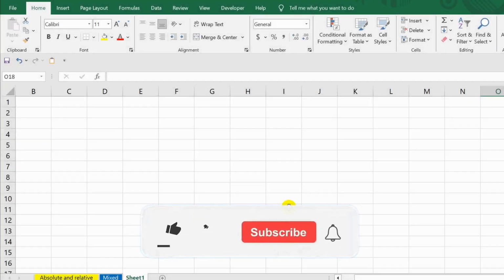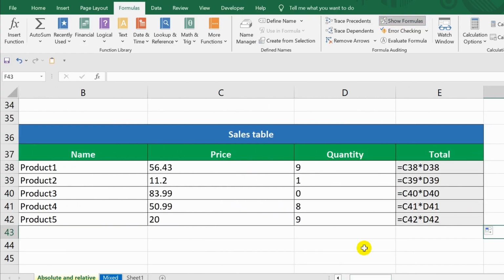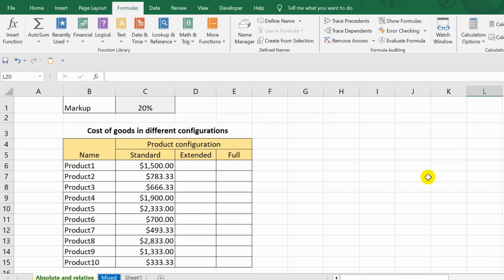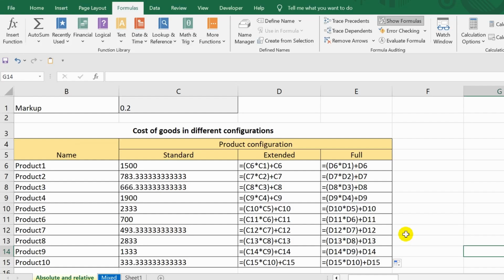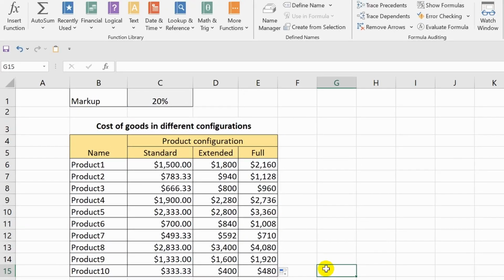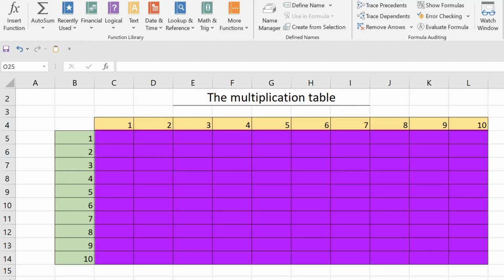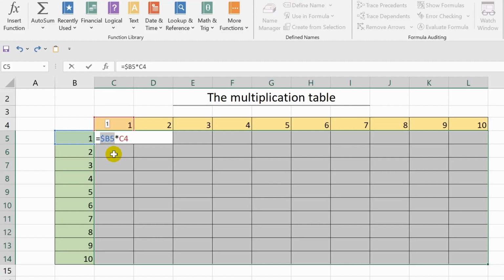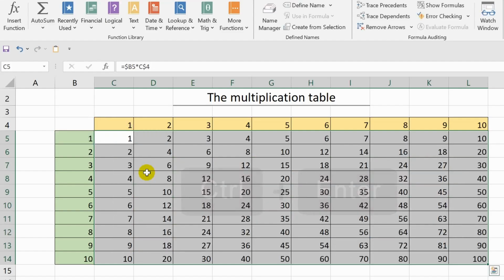Cell References in Excel | Detailed Guide for Beginners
Dive into the world of Excel with our comprehensive guide on cell references. Perfect for beginners, this video will walk you through the basics of relative, absolute, and mixed cell references, showing you how to use them effectively to streamline your data manipulation and analysis tasks. Whether you're compiling reports, analyzing data, or managing budgets, mastering cell references will elevate your Excel skills to the next level. Start your journey towards becoming an Excel wizard today!